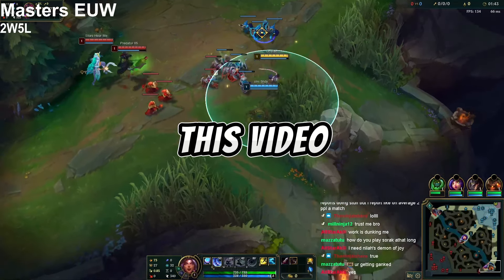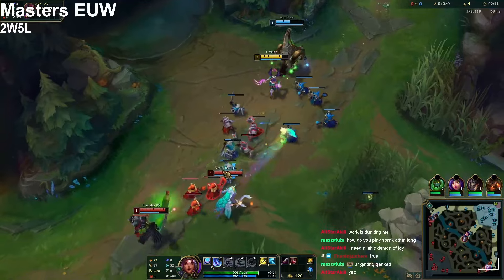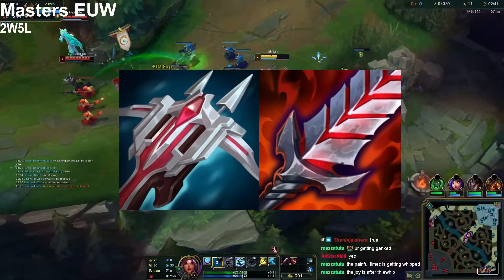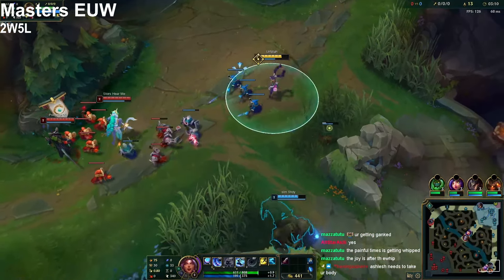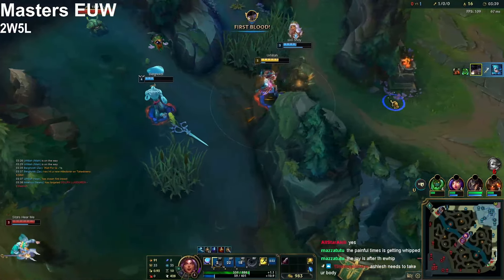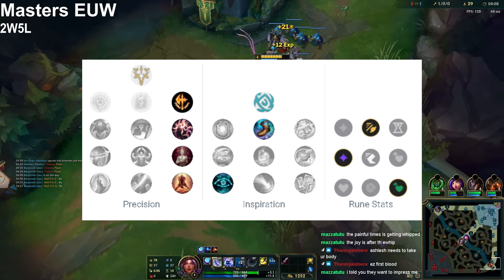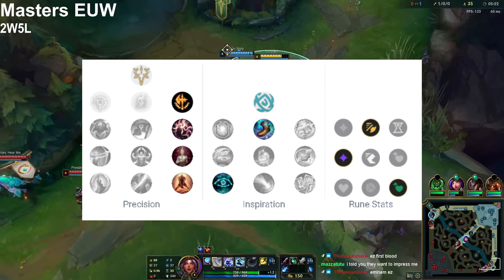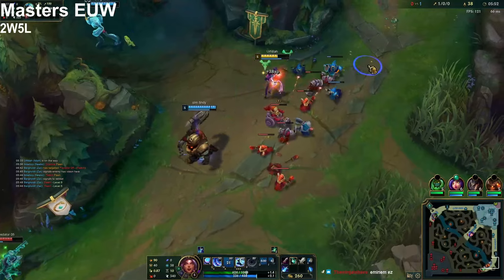New Item Build/Runes And Summoner Spells For Nilah Patch 14.10 (Rank 1 Nilah Euw)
►Cheap Coaching 20$ per session:
►1 vod review
►1 live game review